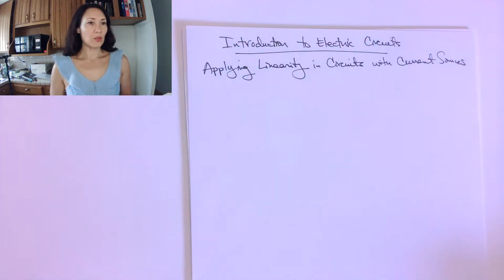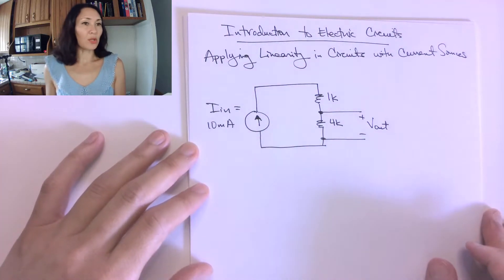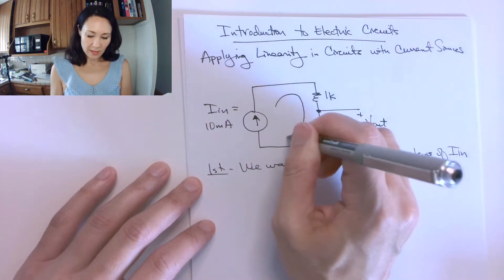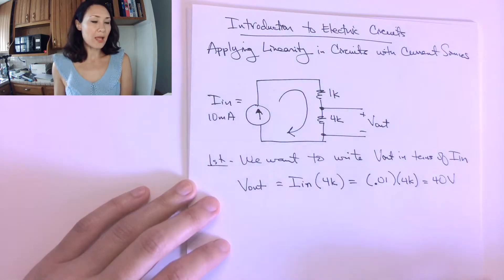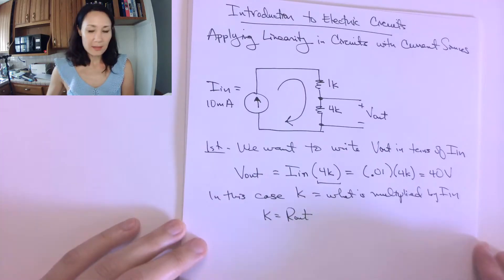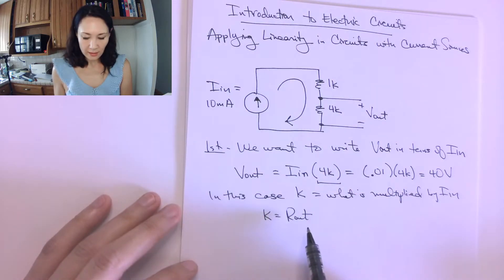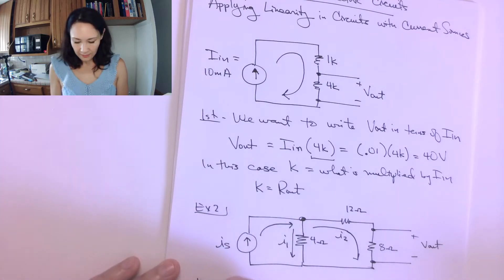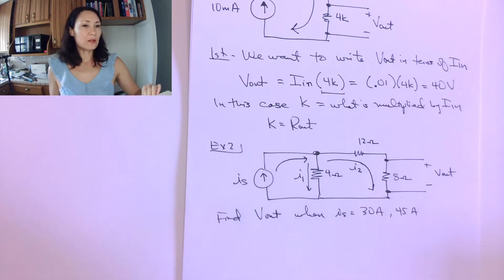Linearity in Circuits with Current Sources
How to apply the concept of linearity to a series and series-parallel circuit containing a current source. From the Introduction to Electric Circuits course.